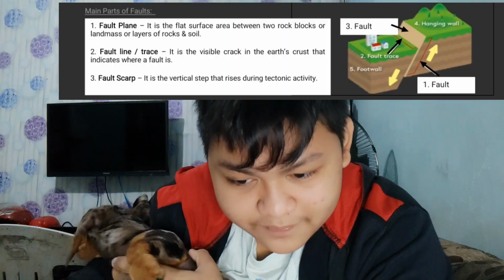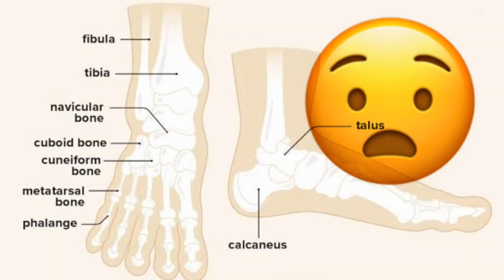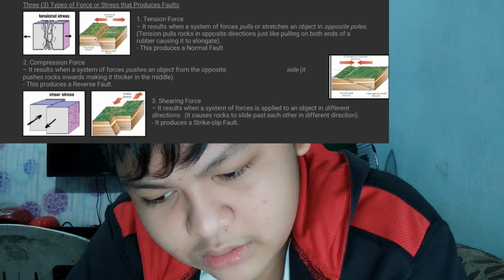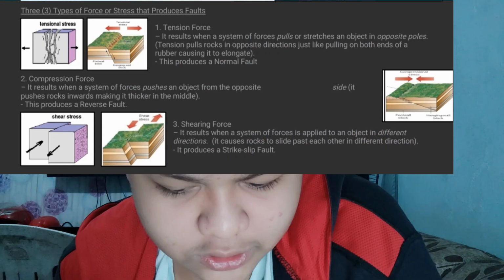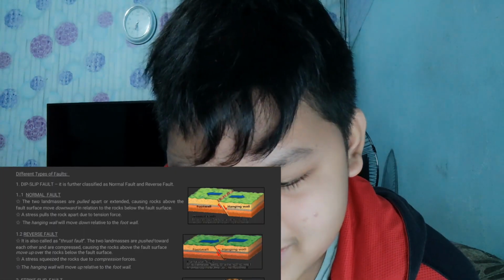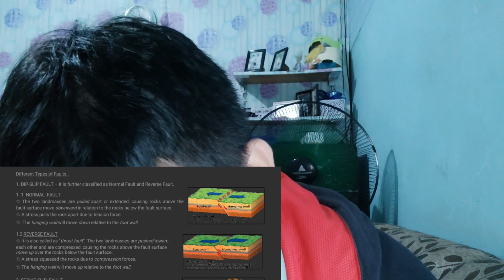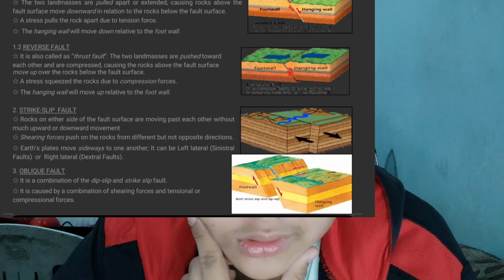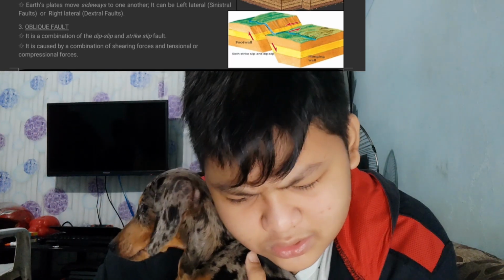lernin with amber: what are faults?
project lang to. nawala Ako Ng GANA mag edit halfway so dekolam kung ano nangyare sa editing ko halfway. pero hopefully it's ok